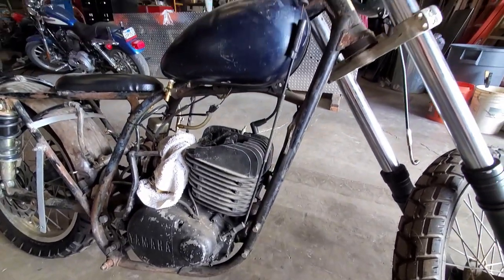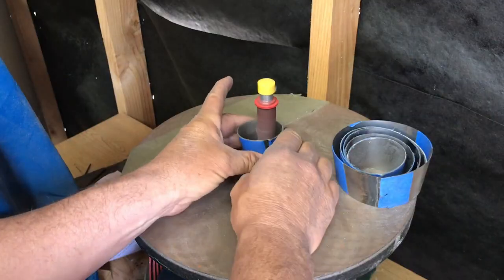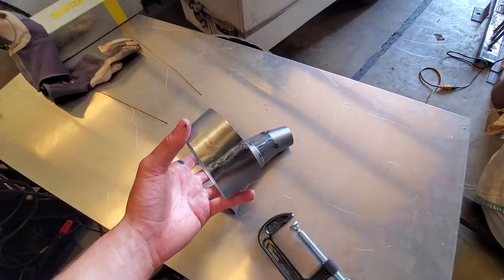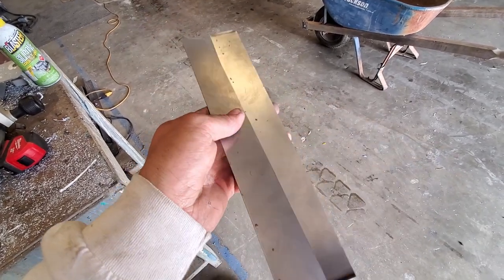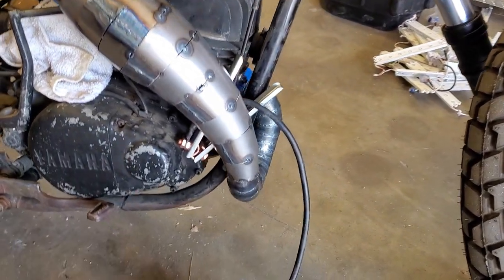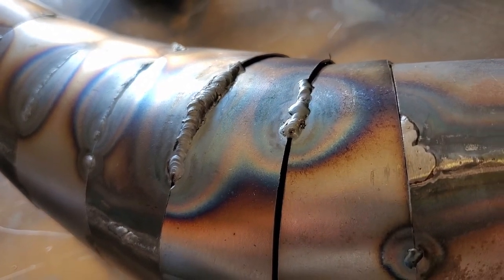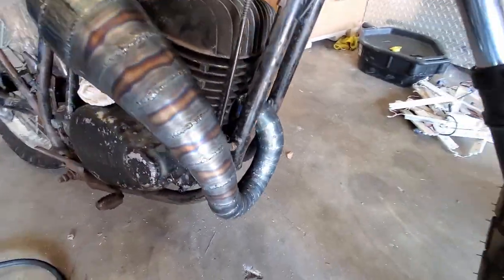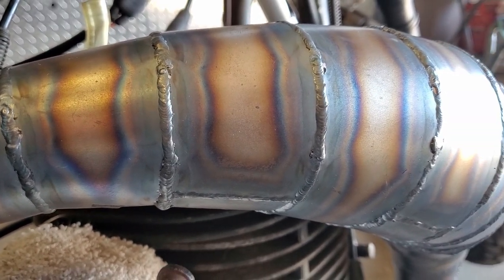EXPANSION CHAMBER BUILD PART 3: Cones & Pie Cuts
In the third video of our expansion chamber build series, we add on to the pipe by creating the expanding and contracting part of the exhaust. We did so by making a pie cut expansion chamber, using a band saw to cut each cone piece. After proper fit-up, we welded the whole thing together. Our next video will feature a silencer build in order to keep the noise down.